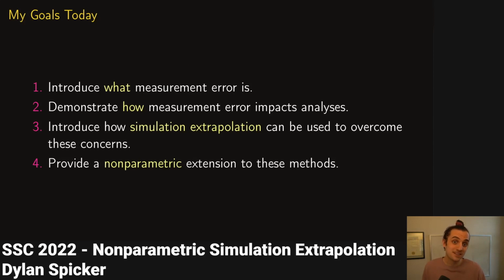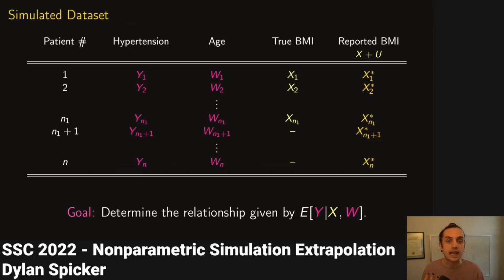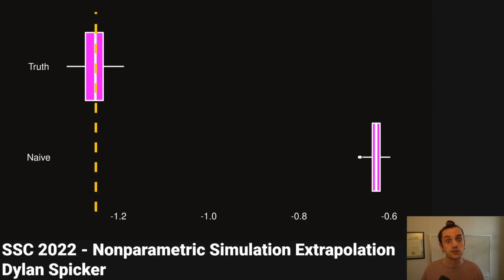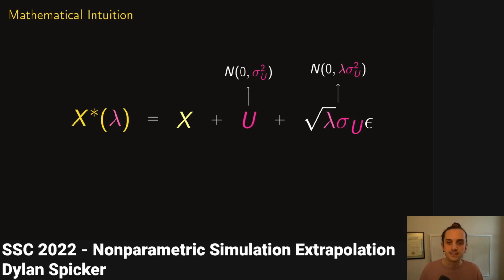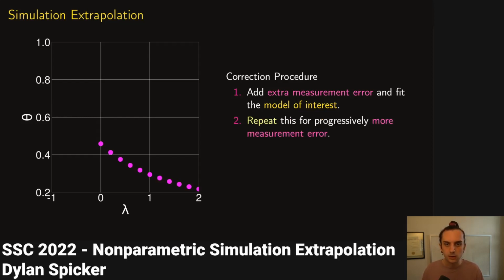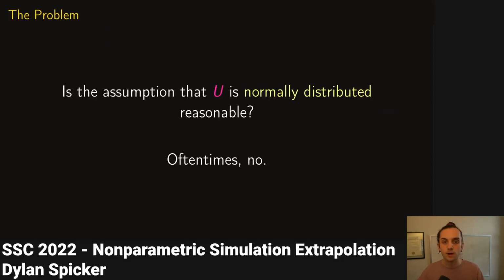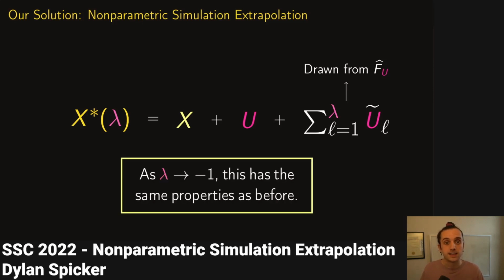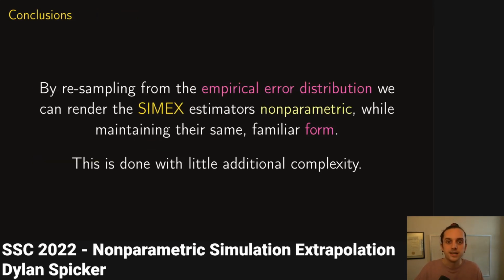Paper Presentation: Nonparametric Simulation Extrapolation (NP-SIMEX)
A research presentation, delivered at the 2022 Statistical Society of Canada Annual General Meeting [June 2, 2022], presenting nonparametric simulation extrapolation (NP-SIMEX).

Abstract:
"Measurement error is a widespread issue which can render estimators inconsistent and reduce power in inference. Simulation extrapolation (SIMEX) is a comparatively straightforward procedure to correct for the effects of measurement error which can be applied in a wide variety of models. SIMEX typically assumes that errors are normally distributed, but this assumption is often violated in practice. Alternative parametric forms of SIMEX have been proposed using relevant distributional assumptions for particular settings. We propose a non-parametric extension to SIMEX, which uses a similar procedure to the standard SIMEX, but is generally applicable regardless of the error distribution. We demonstrate the utility of the proposed correction through theory, simulation, and by an application to data from the Korean Longitudinal Study of Ageing."

Spicker, D., Wallace, M.P. and Yi, G.Y. (2024), Nonparametric simulation extrapolation for measurement-error models. Can J Statistics, 52: 477-499.

Paper presentations are presented as a means of making statistics research more accessible. These talks explore methodological contributions, attempting to distill the big ideas into digestible components for a more general audience.